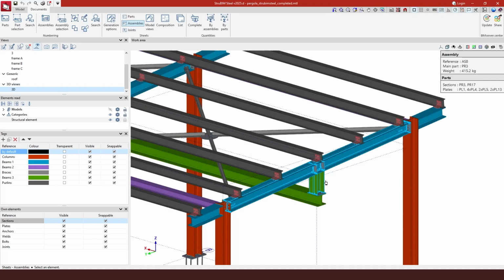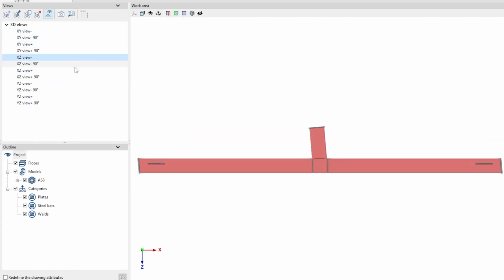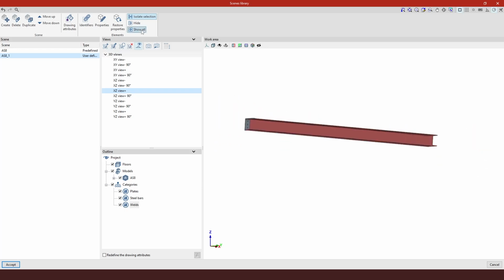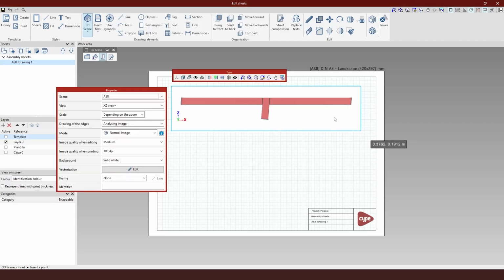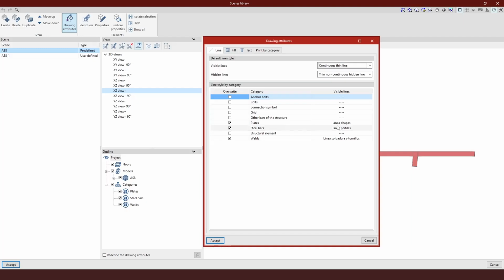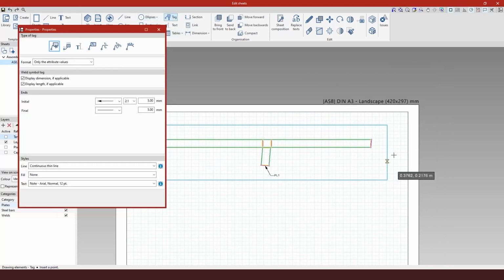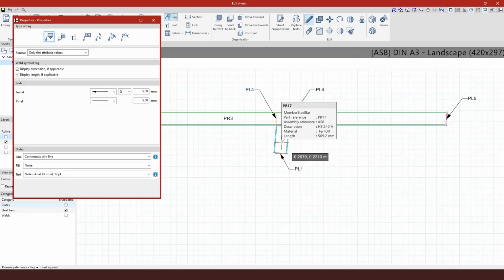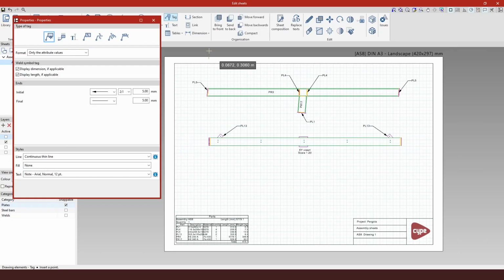Steel Assembly Sheets